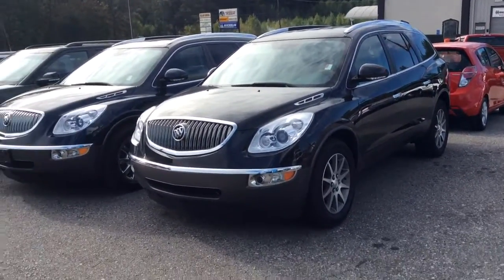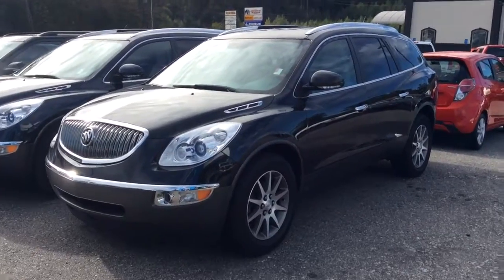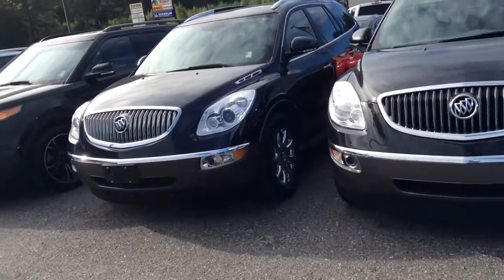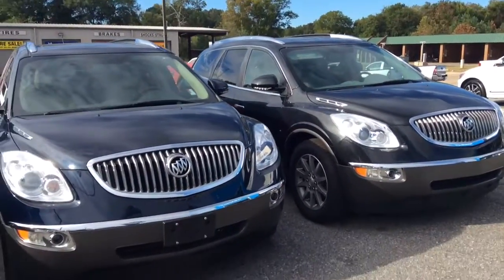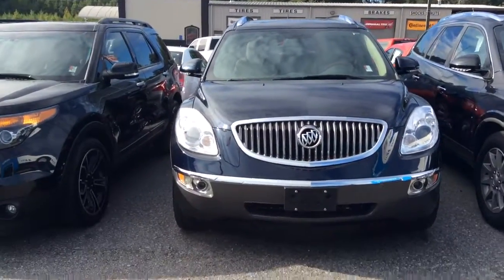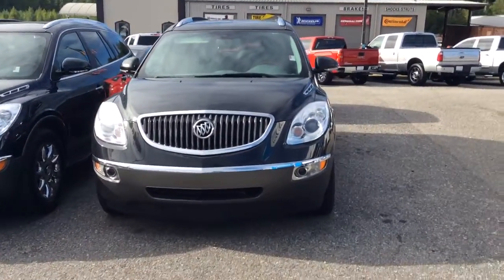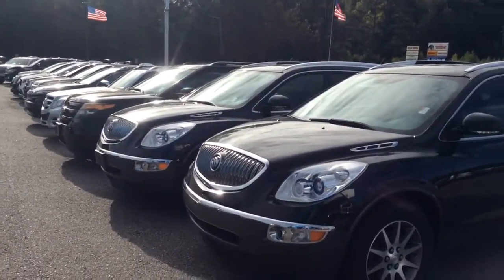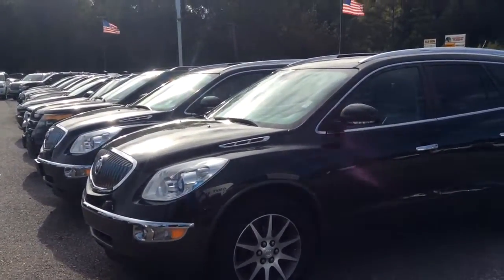Have a look Marcia!